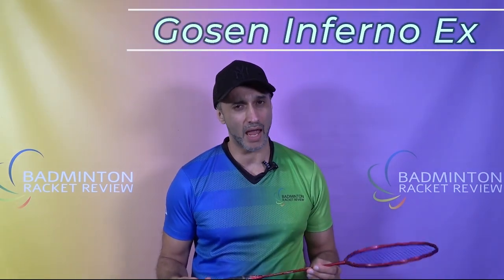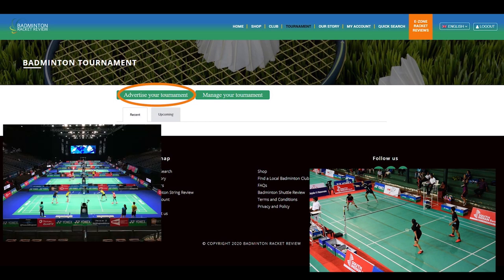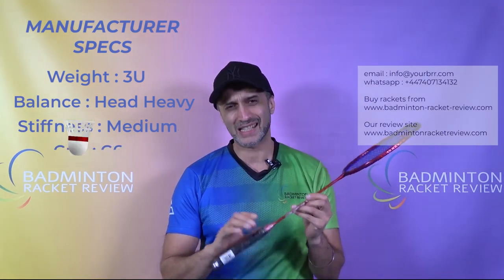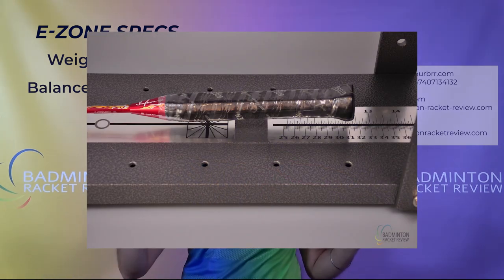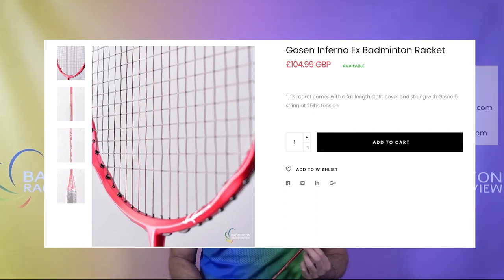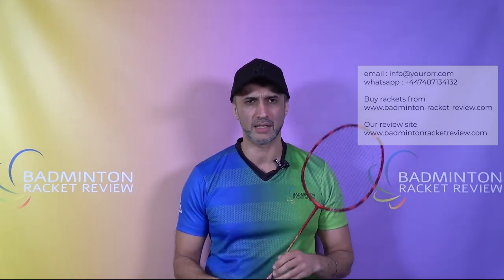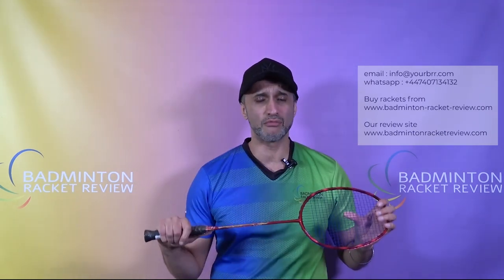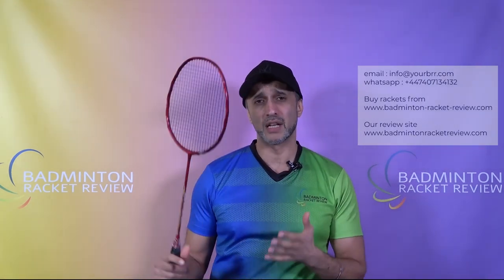Gosen Inferno Ex Badminton Racket Review – Review no.714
MANUFACTURERS SPECS:
Weight: 3u
Balance: Head Heavy
Shaft stiffness: Medium
Max string tension: 32lbs

OUR SPECS:
Strung weight: 89.6g
Balance: 313mm
Shaft Stiffness: Stiff